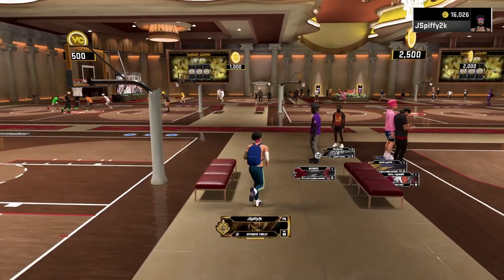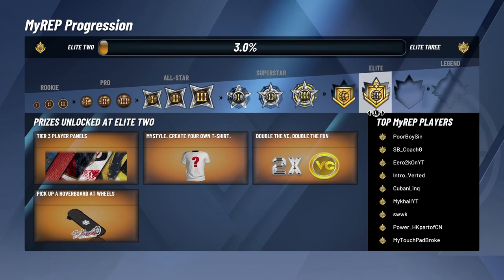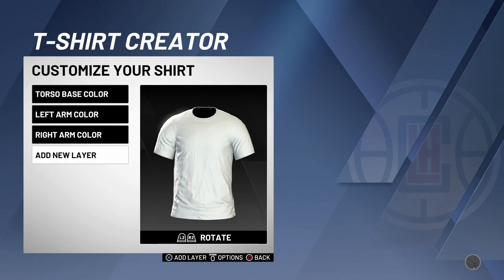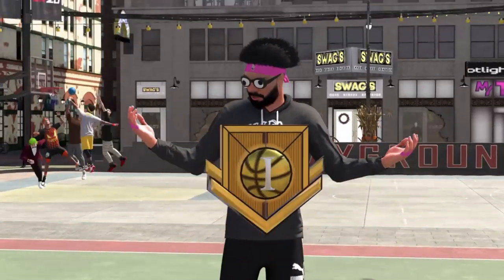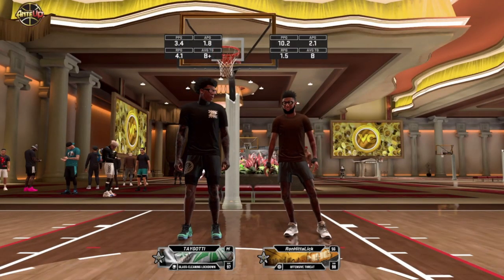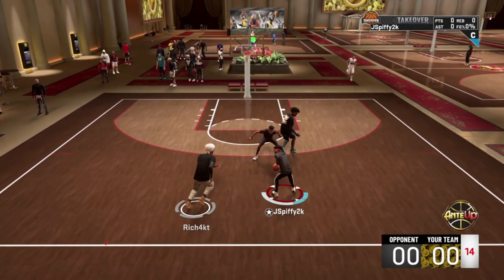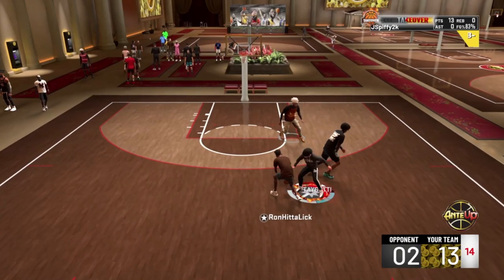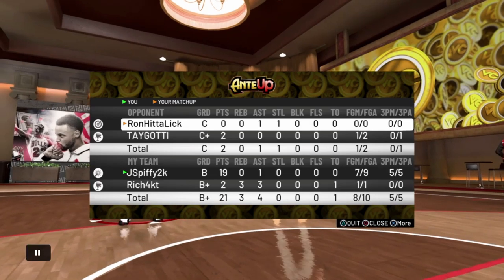UNLOCKING ELITE 2 | NEW PLAYER PANELS, CUSTOM T-SHIRTS, DOUBLE VC & HOVERBOARD | NBA 2K20